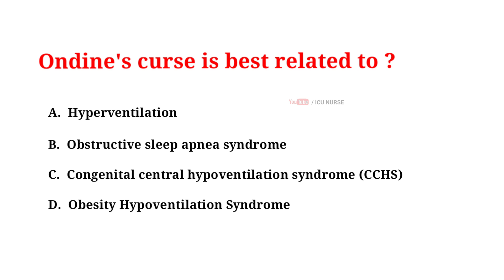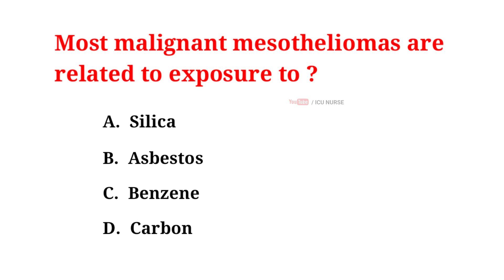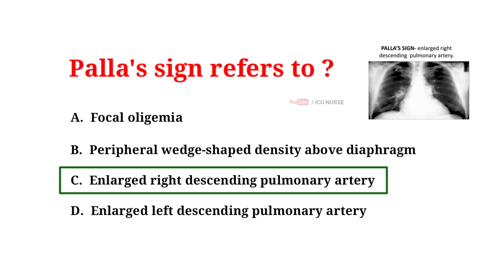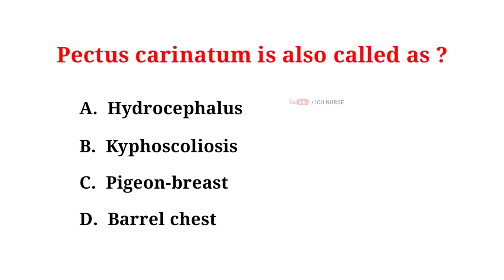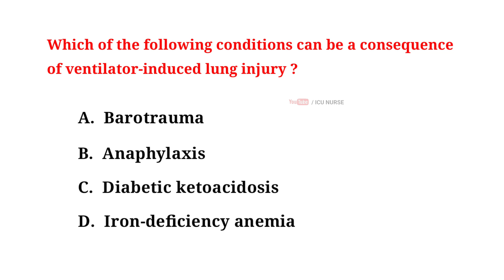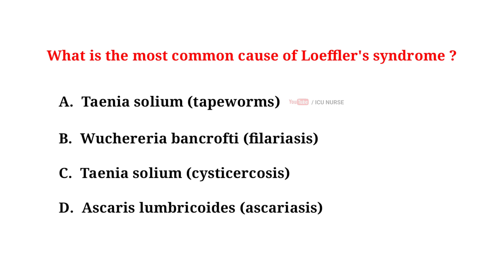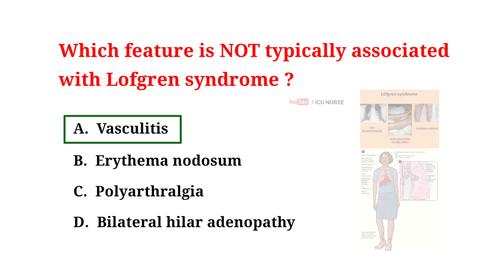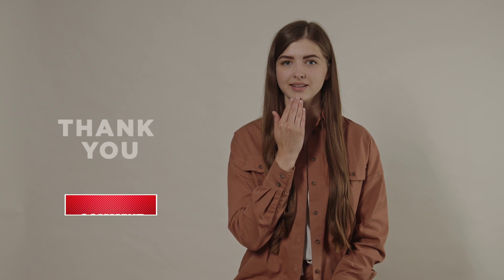Respiratory system model paper MCQs part 2 for staff nurse exam